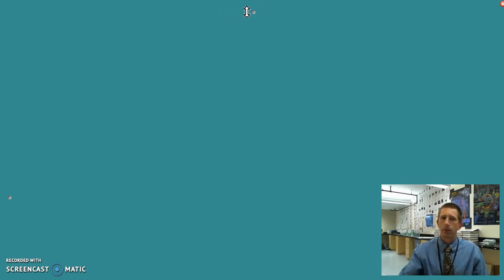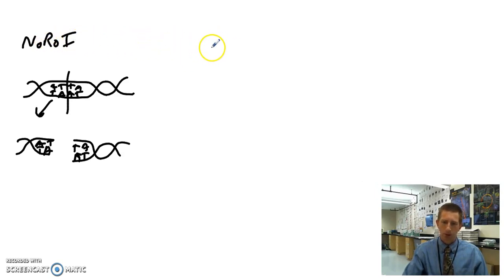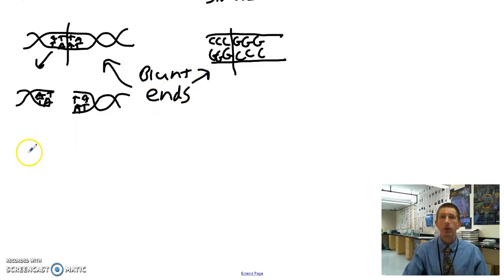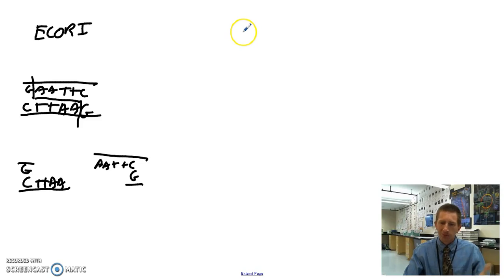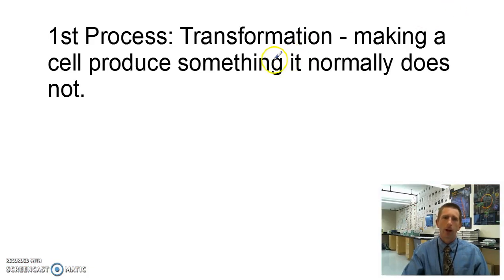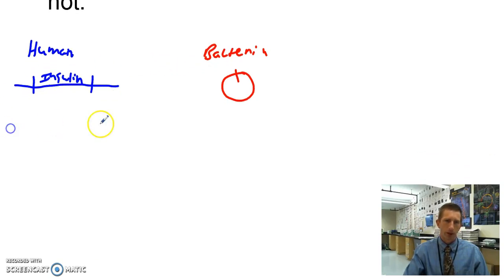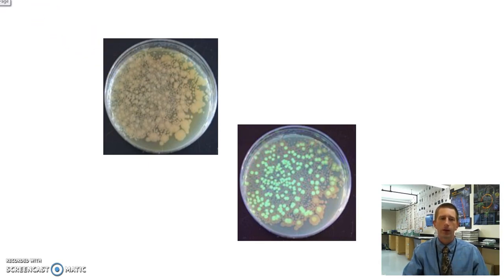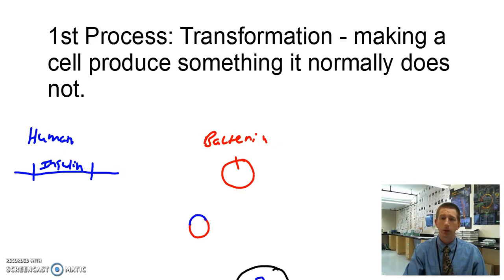16 Restriction enzymes and transformation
A video about Biotechnology, Restriction enzymes and Transformation.